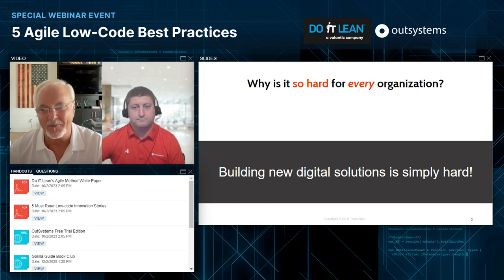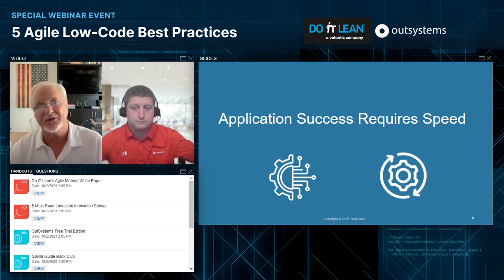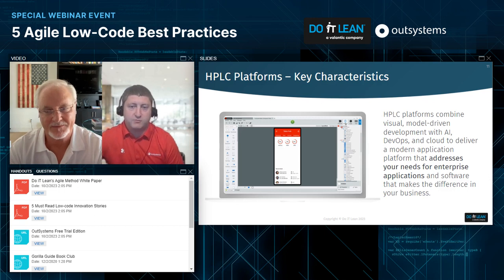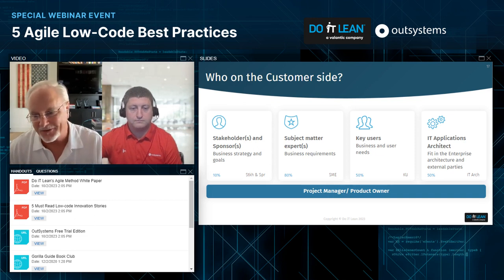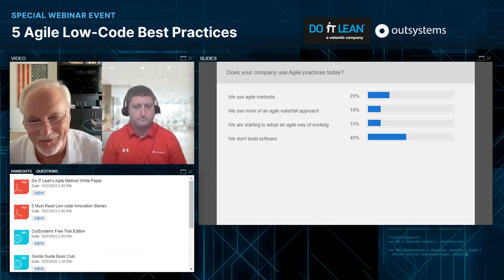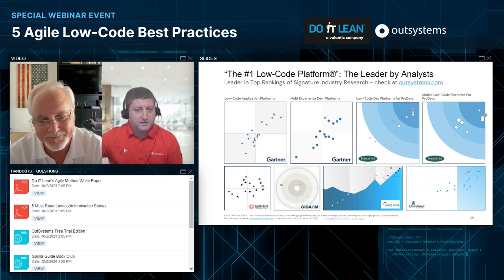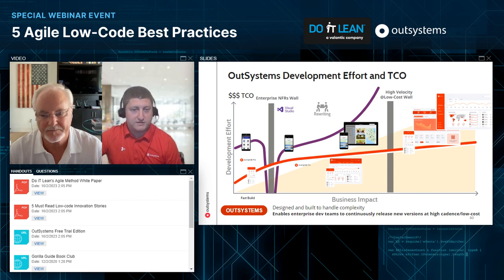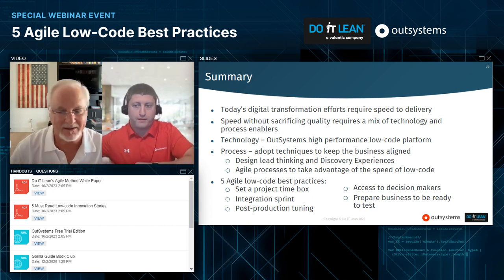5 Agile Low-Code Best Practices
Getting new applications into the hands of users fast is key to driving successful digital transformation efforts. Agile methods, coupled with the speed of low-code development provide a way forward. Success requires tuning your Agile approach to assure amazing outcomes.